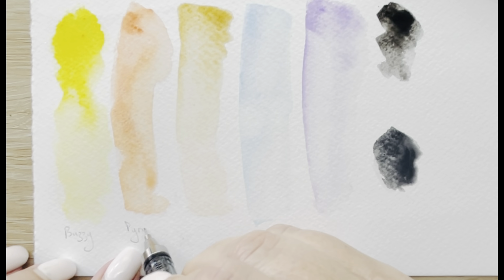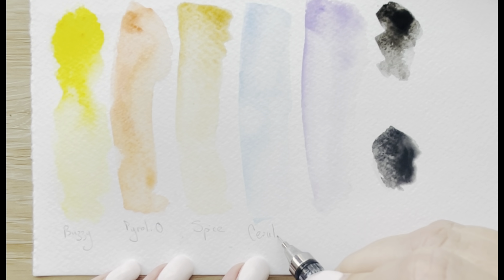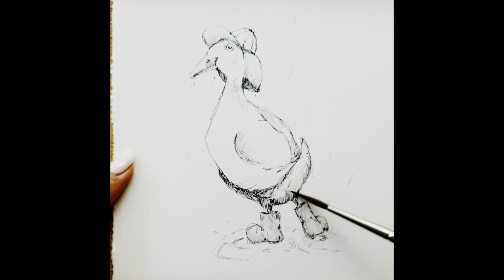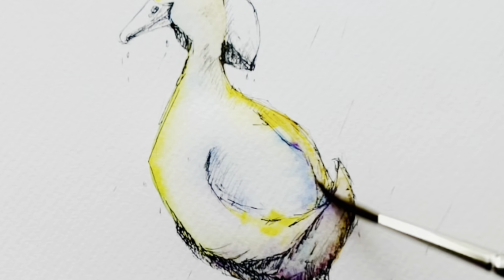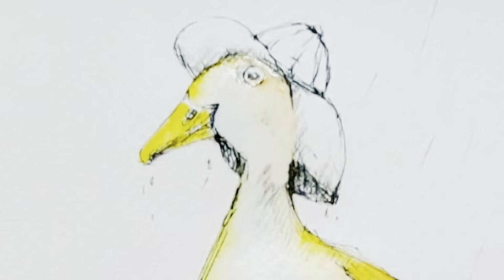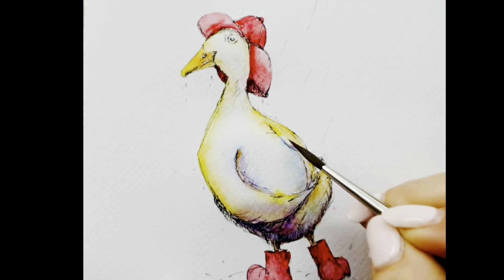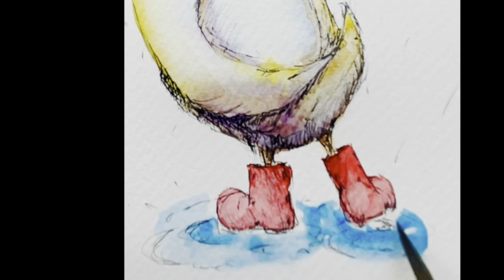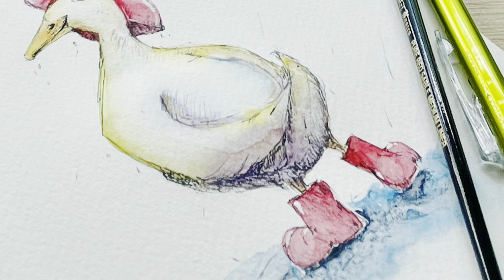How To Paint A White Watercolour Duck -Book Character Illustration & How To Fix Watercolour Mistakes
But first, have you signed up for my newsletter so you're first to get all the new and exclusive resources that I put out for writers and creatives each month? now and join the journey!

This cute little duck is a character that I created from my roll-a-character video (watch

Here, from initial colour swatching to the finished artwork,  I'll show you how I used bright watercolours to paint a more whimsical white character, and, 3 ways to fix watercolour mistakes.
Watercolour is known for being a tricky medium, but I am all about pushing creative boundaries and making watercolour easy and fun for everyone. Find all my books, workshops and resources for writers and creatives

If you like this video and think others will too, please like and subscribe, to help them find me, AND, so you're first to know whenever my new videos are released.

Push your creative boundaries and enjoy the journey.

Monique x

For more of my resources for writers and creatives go

*This video is Copyright. For information, address the publisher.
Monique Taylor, 2024
Perth, Western Australia